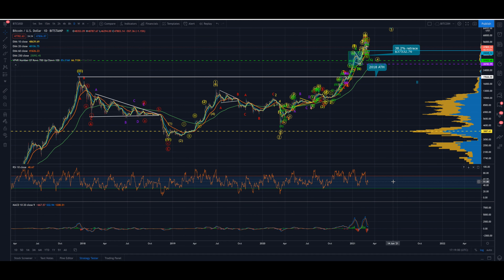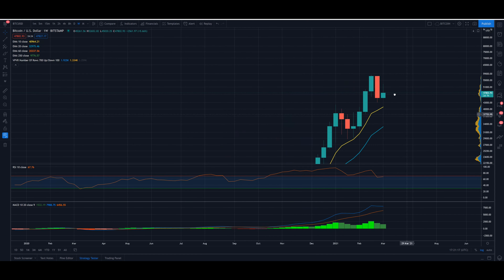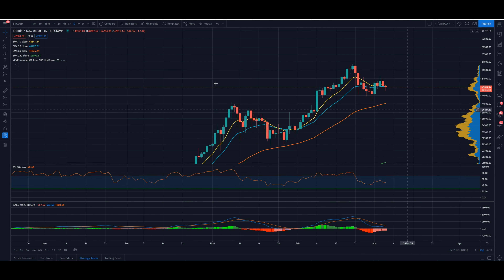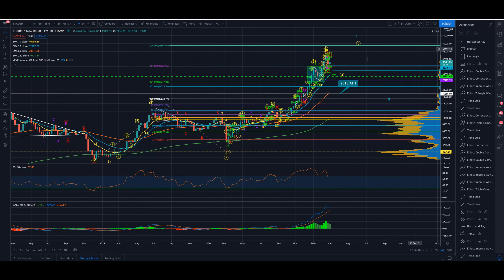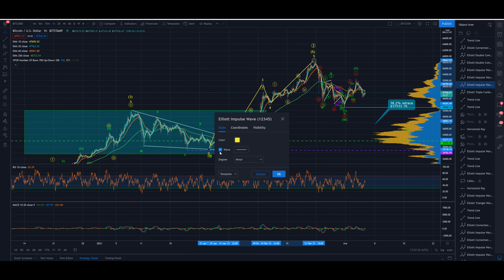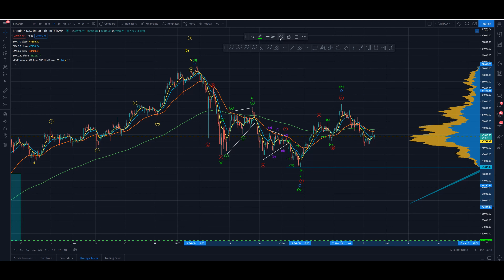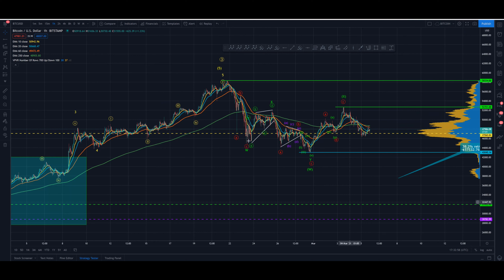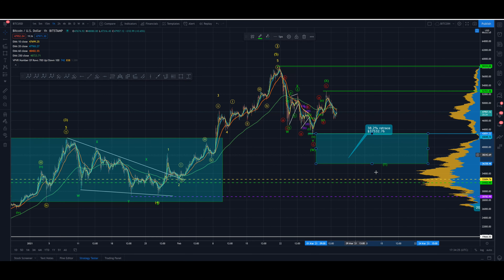BITCOIN. GOING LOWER?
(Posted prior to 4k processing, come back later for 4k HD)

I have updated the count for bitcoin. As price action has revealed itself the possible outcomes of this correction have become clearer.
My analysis calls for bitcoin to head lower as part of a greater Primary wave 4 correction in a w,x,y pattern.
However I also include the possibility of the correction having already completed.

If you are interested in applying elliott wave theory to charts then here is the link to my Elliot wave Playlist for anyone who wants to learm it.